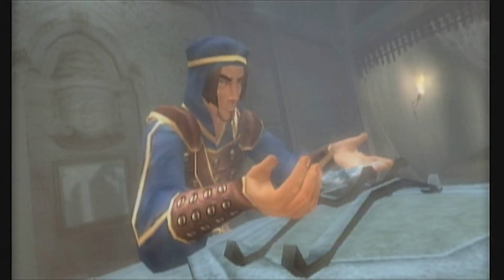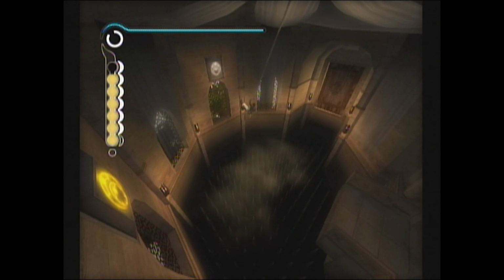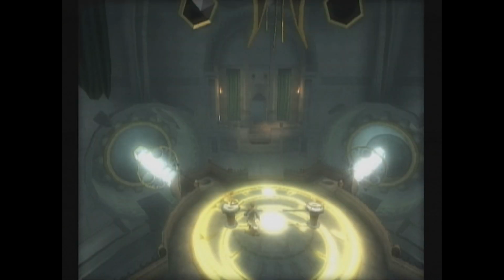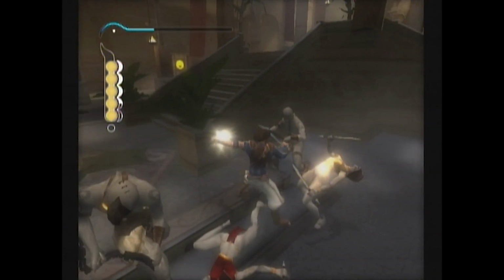Prince of Persia: Sands of Time—A Sign of What Was to Come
On this week's edition of Under10Hours, I dive into the classic 3D action platformer Prince of Persion: Sands of Time. This game came out on the Xbox, Playstation 2 and GameCube. The entire Prince of Persia trilogy was later remastered for Xbox 360 and PS3. What I realized when I was playing the game was how it basically foreshadowed the Uncharted games and Batman Arkham Knight games in the way the game focuses on combat and 3D world traversal. There are also parkour elements to the navigation, allowing you to reach higher ledges and run on walls.

My setup:

Neewer NW-800 (Mic)

Xenyx 802 (Mixer)

XLR Cables